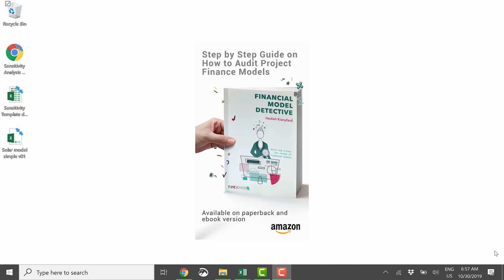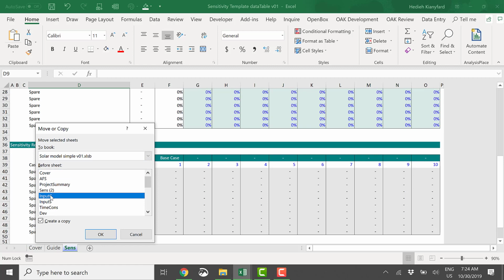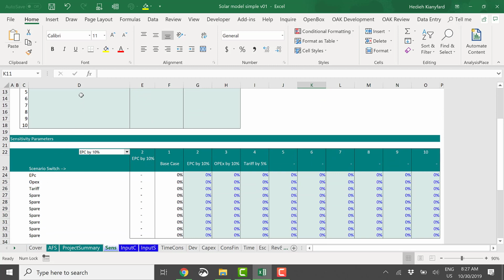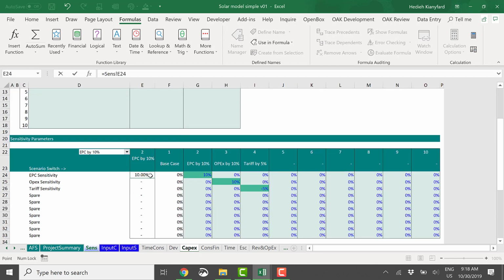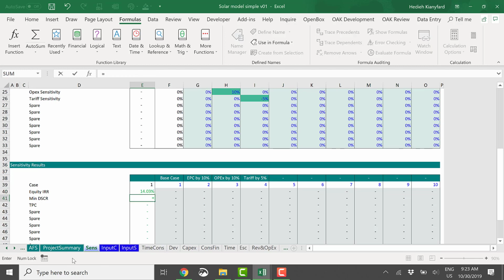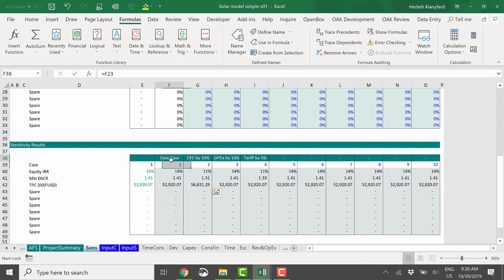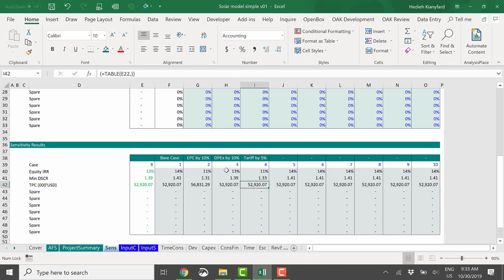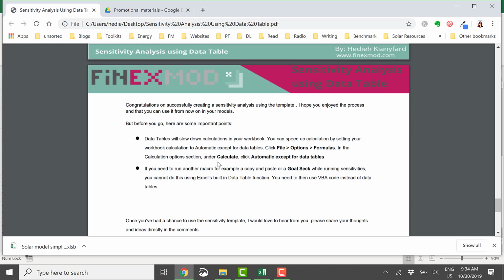Sensitivity Analysis Template using Data Table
This is a step by step video tutorial on how to use the sensitivity template to add sensitivity analysis in a financial model using Data Table.

please share your thoughts and ideas directly in the comments.